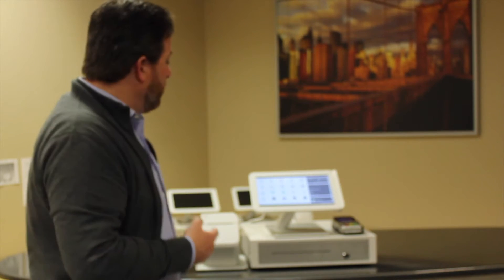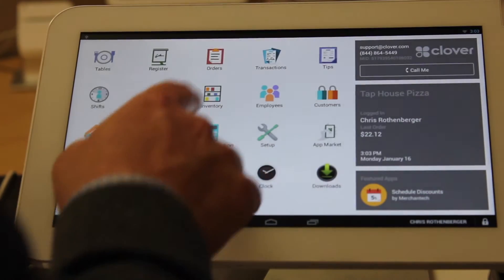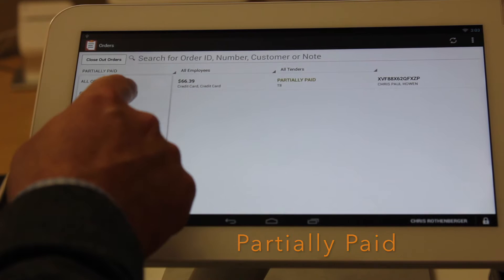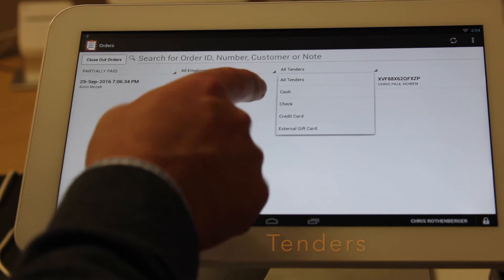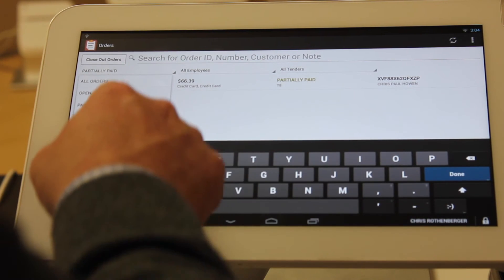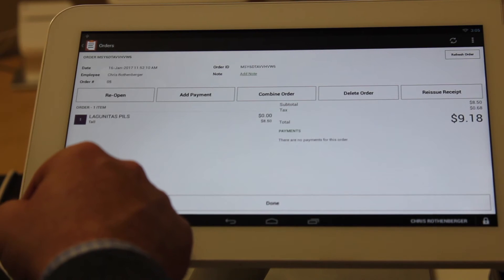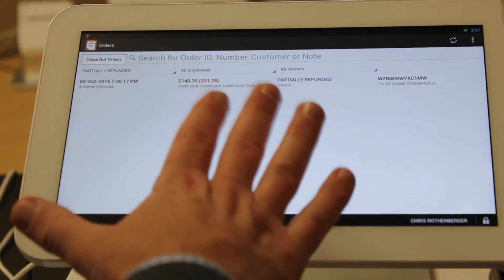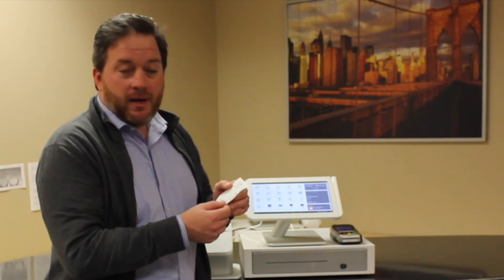How to Close Orders on a Clover POS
In this video we will show you how to close an order on a Clover POS.

If you have any questions about anything related to Clover or would like to purchase a Clover, please give us a call: